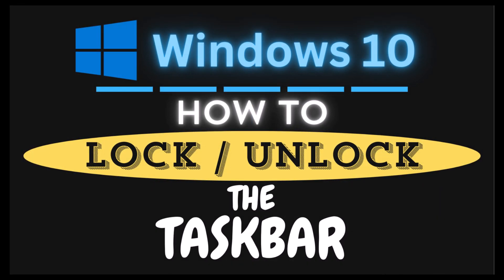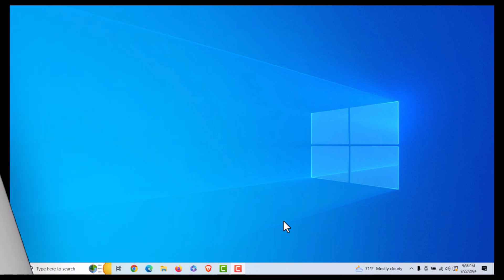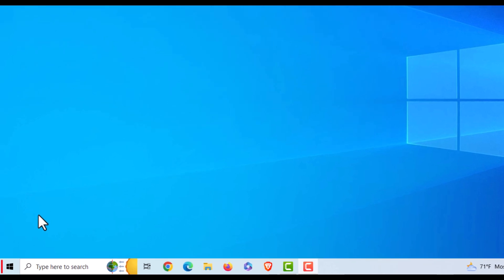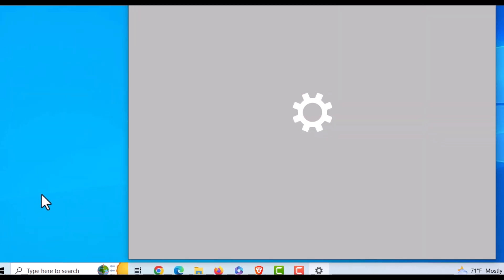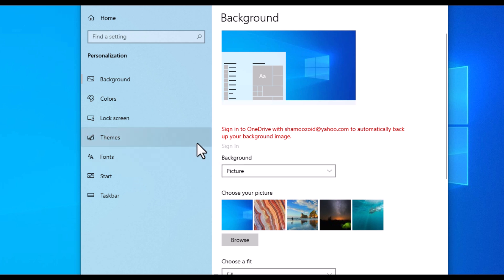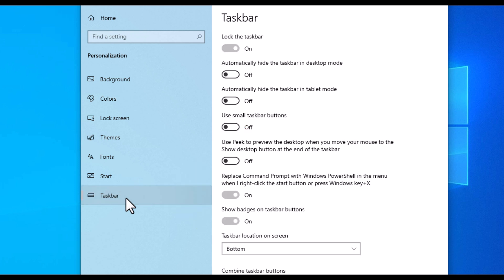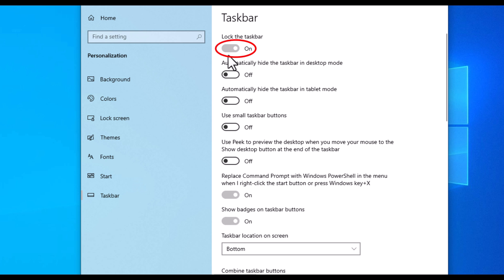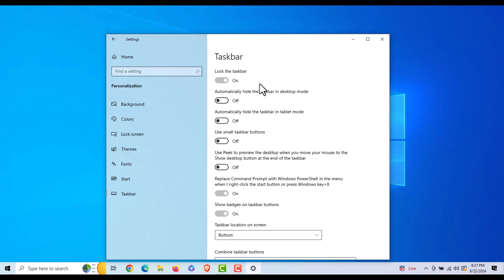How To Lock Or Unlock The Taskbar In Windows 10 | PC Tutorial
In this tutorial, we'll show you how to lock or unlock the taskbar in Windows 10. Whether you want to prevent accidental changes or customize your taskbar layout, this step-by-step guide will walk you through the simple process.

Simple Steps
1. Right click on the "Start Icon" and choose "Settings".
2. In the dialog box that opens, in the left side pane, choose the "Personalization" tab.
3. In the center pane of the dialog box, scroll down and click on "Taskbar".
4. In the center pane, toggle on or off  "Lock The Taskbar".

Chapters
0:00 How To Lock Or Unlock The Taskbar In Windows 10
0:34 How To Open Settings In Windows 10
0:47 How To Access Personalization In Windows 10
0:59 How To Access The Taskbar Settings In Windows 10
1:11 How To Lock or Unlock The Taskbar In Windows 10